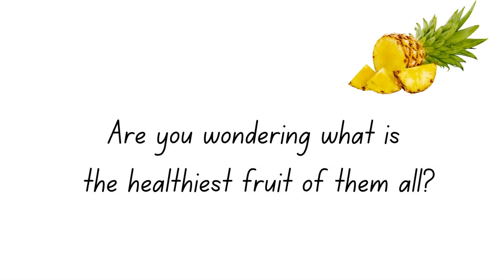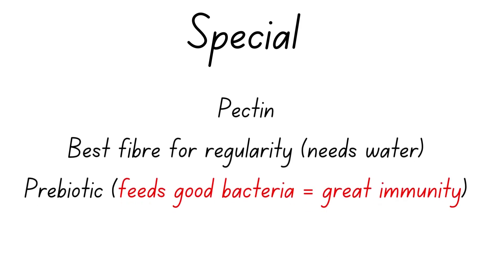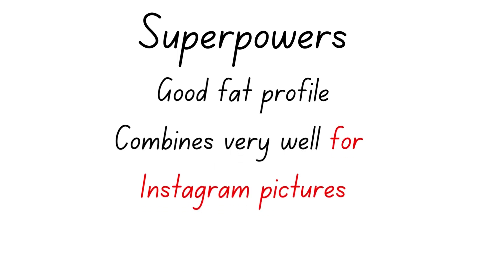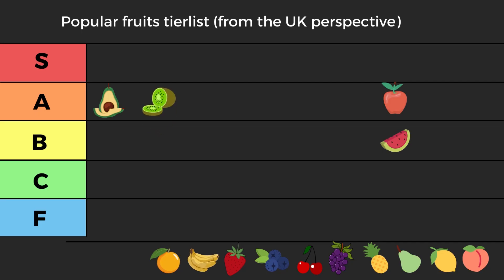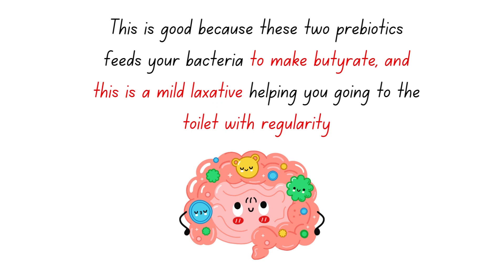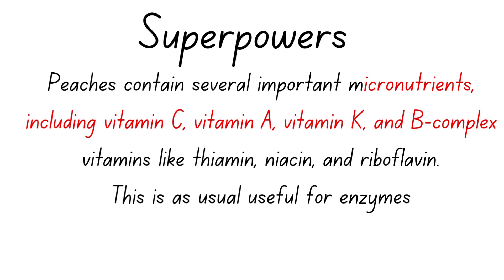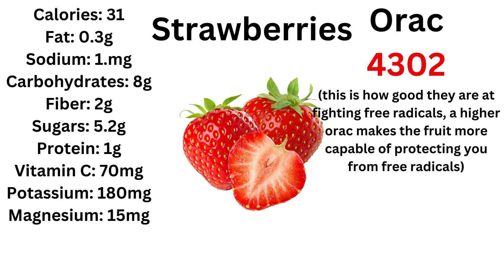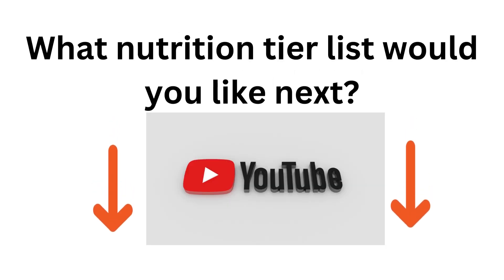Are Fruits BAD For You? - Nutrition Tier Lists: Fruits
Are fruits bad for you??? Here is a nutrition tier list which will explain to you what are the healthiest fruits

What is the Healthiest Food Group?
Vegetables, nuts or fruits?

Let's find out with this fruit tier list.

Food tier list of popular fruits and nutrition tier list
00:00 Introduction to the nutrition tier lists
00:13 Subscribe for more food tier list
00:24 Rules for the food tier list
01:45 Apple for fruits tier list
03:33 Watermelon for fruits tier list
05:27 Avocado for fruits tier list
07:21 Kiwi for fruits tier list
09:08 Orange for fruits tier list
10:44 Banana for fruits tier list
12:27 Blueberries for fruits tier list
14:10 Peach for fruits tier list
15:23 Cherries for fruits tier list
17:26 Strawberries for fruits tier list
19:19 Final fruits tier list and the victor
20:02 Are fruits good for you?
20:27 What food tier list do you want next?